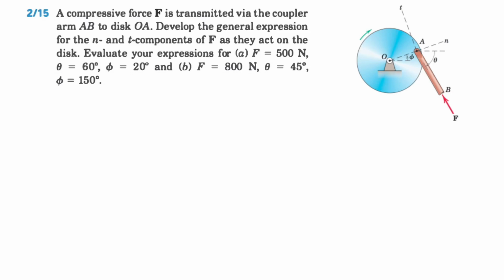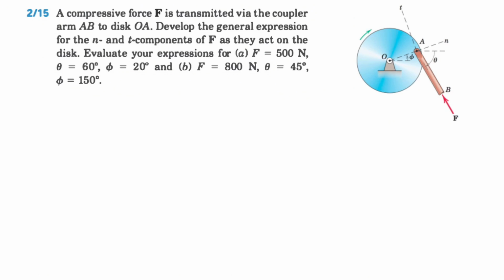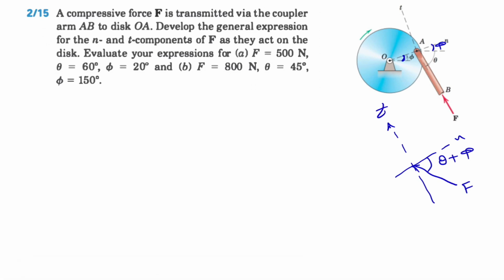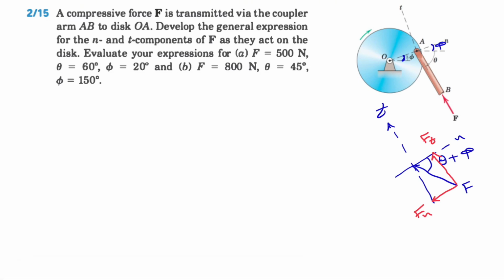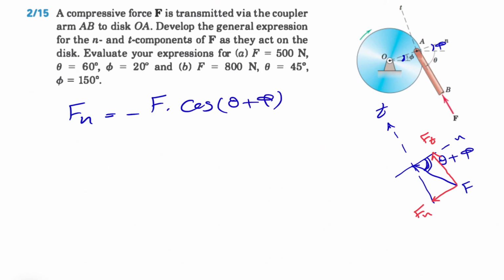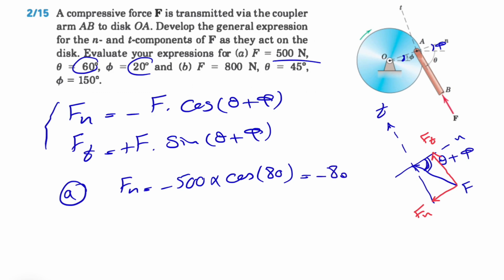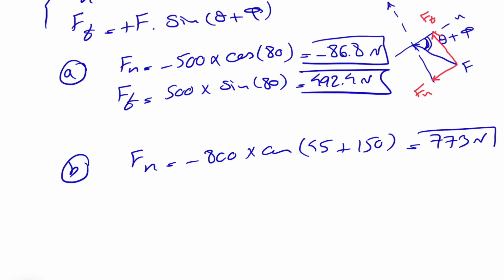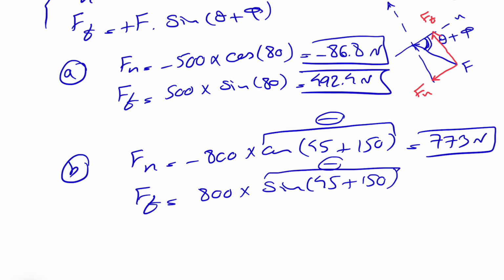Problem 2.15 | A compressive force F is transmitted via the coupler arm AB to disk OA. Develop the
A compressive force F is transmitted via the coupler arm AB to disk OA. Develop the general expression for the n- and t-components of F as they act on the disk. Evaluate your expressions for (a) F = 500 N, 𝜃= 60º, 𝛟 = 20° and (b) F = 800 N, 𝜃 = 45º, 𝛟 = 150°.

teaching.